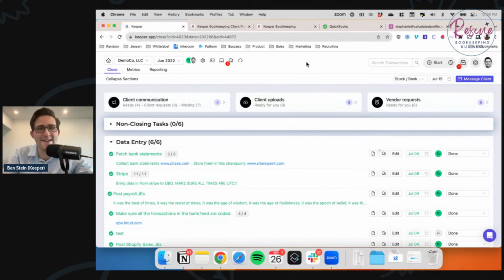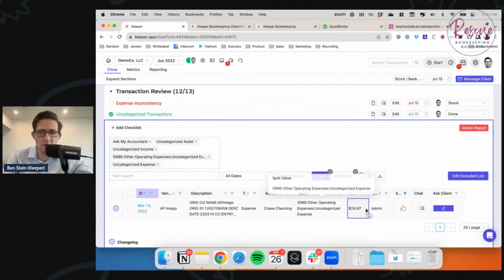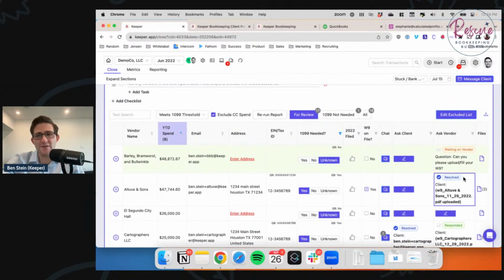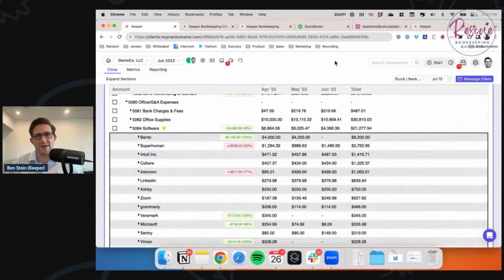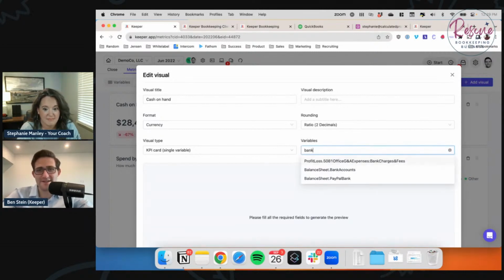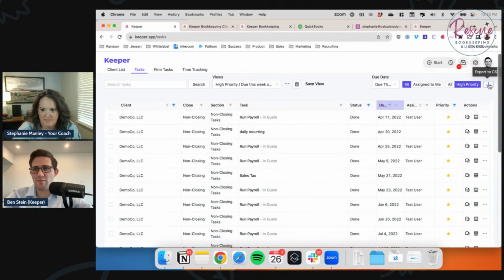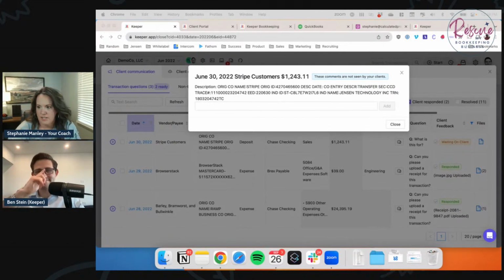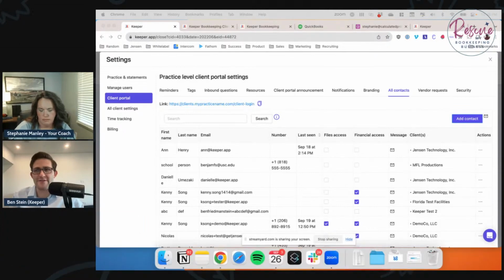Unleashing Productivity: Ben's Exclusive Demo of Keeper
Have you been wondering what all they hype is about surrounding this software called Keeper?  Or maybe you've been using Keeper for a little while now and want to know a few more ways to utilize this amazing program?

Make sure to mark your calendars as the co-founder of Keeper, Ben Stein, joins us on September 26th @ 1pm Eastern. Join us live to ask Ben all your burning questions.